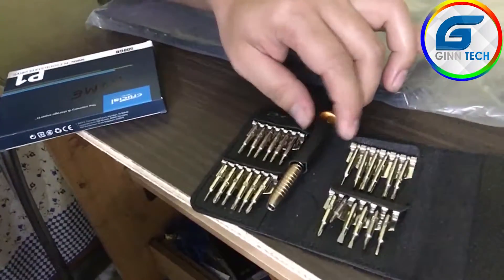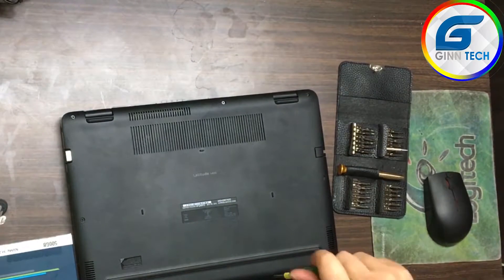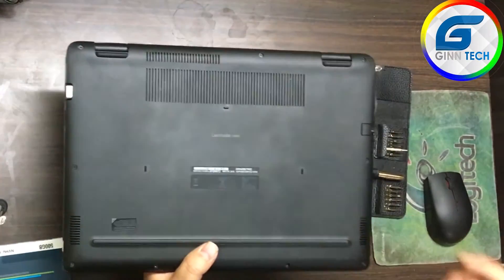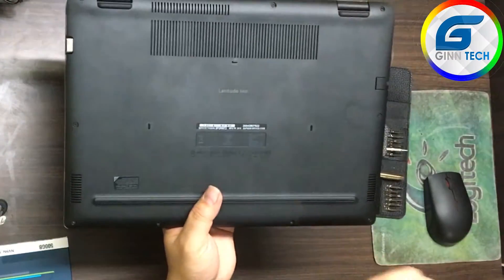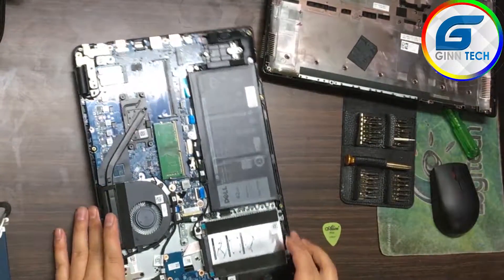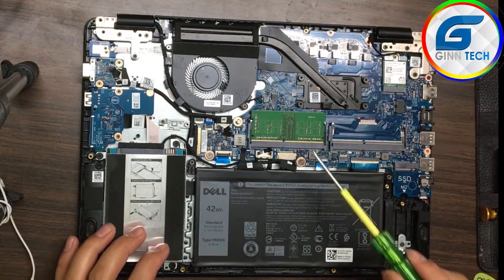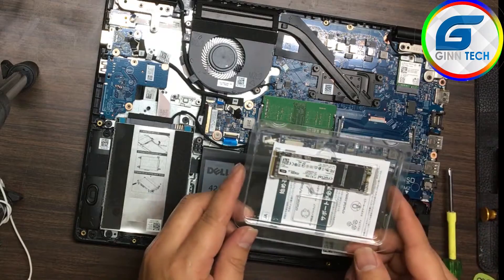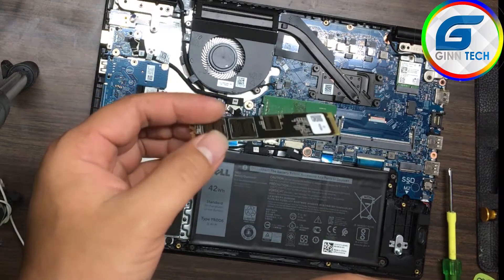Install m.2 Nvme SSD in DELL & LENOVO Laptop (Language kuki-eimi!)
Ka previous video Computer Hard disk itabang hoi ham ti ka hin vetsah a

aban jom in Laptop a hard disk a hoi pen2 Nvme M.2 SSD chu iti install bol ding ham ti chu kan hin vetsah kit ahi

Hi chi video na vet a na het thei lou / Na hetbe nom a umle Comment or whatsapp no a hin nei hin doh thei u ahi

ave jouse chung a kakipah e